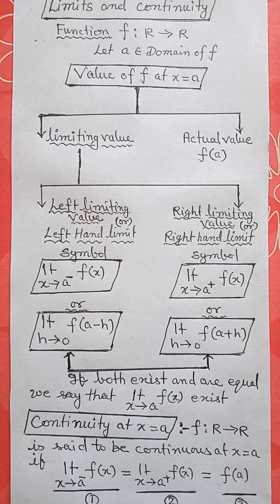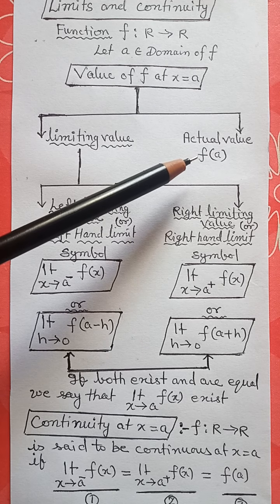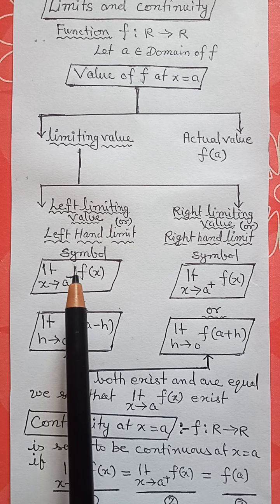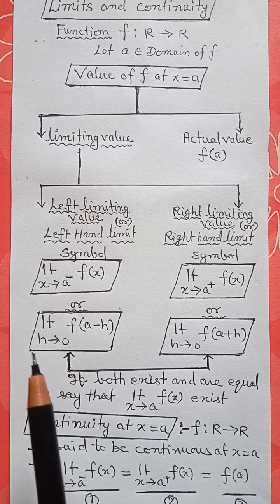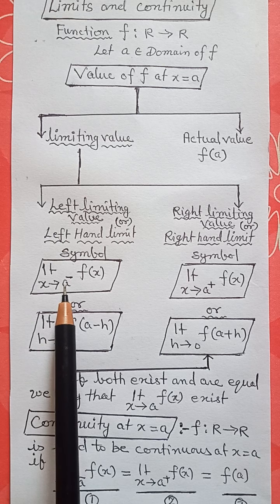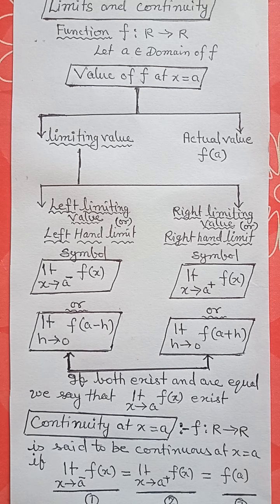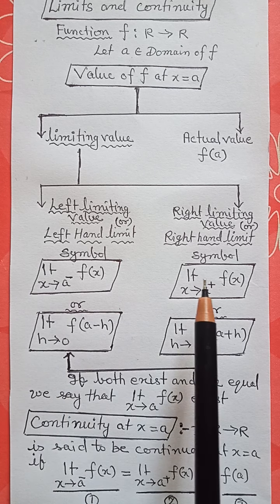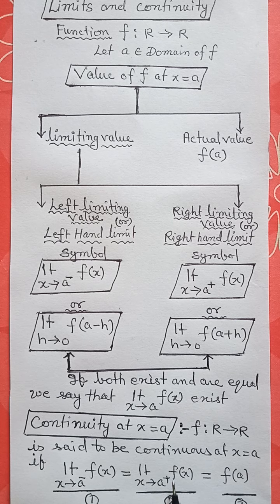Continuity (Part 02).